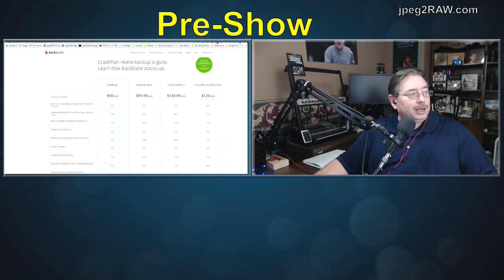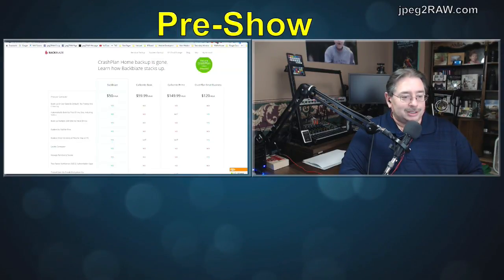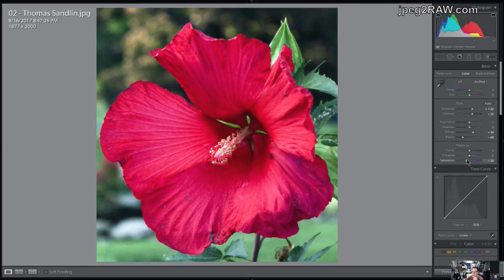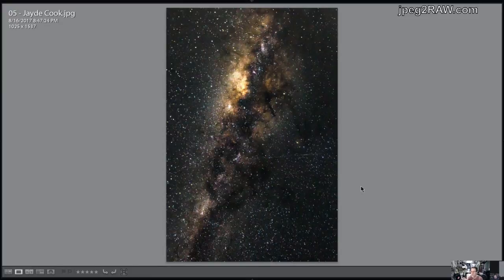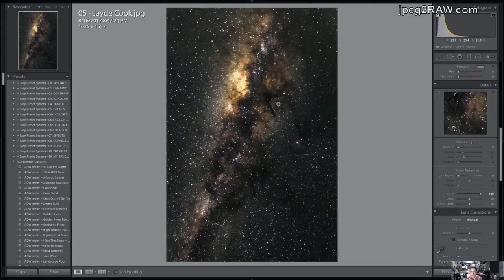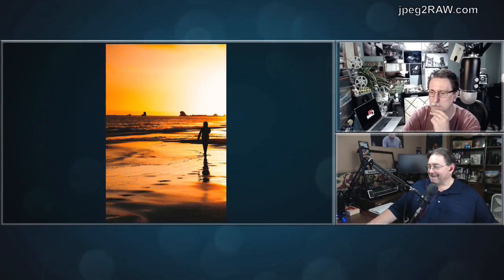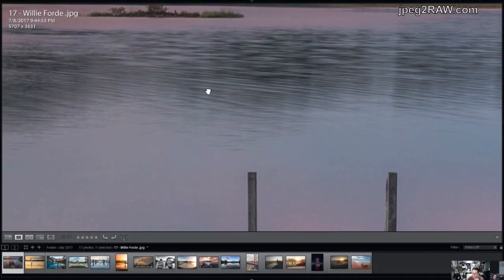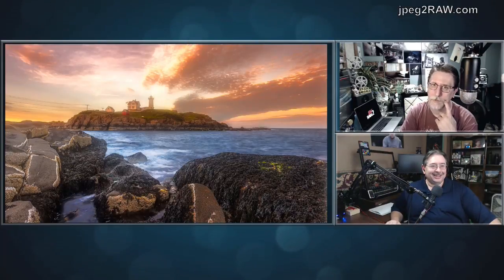RAW LIVE FEED - #15 - Photo Review Show - July 2017 Photo Contest Images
#15 - Photo Review Show - July 2017 Photo Contest Images